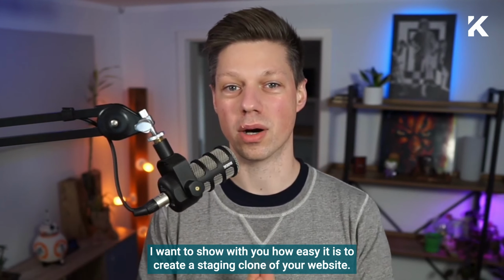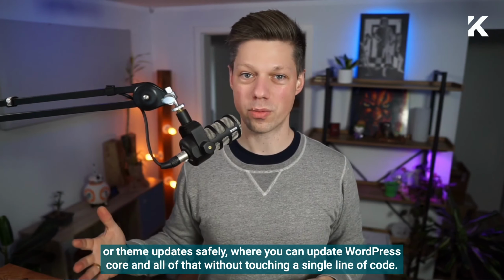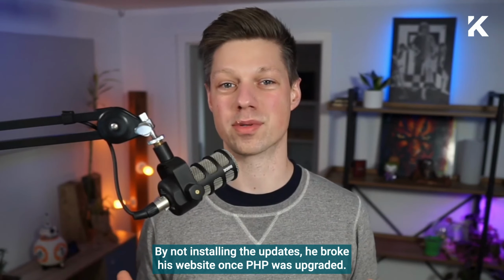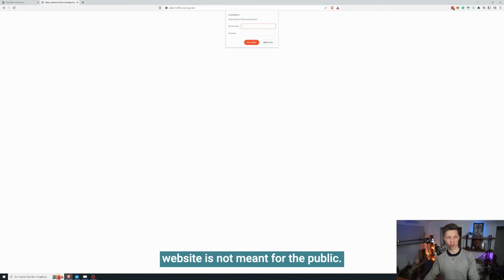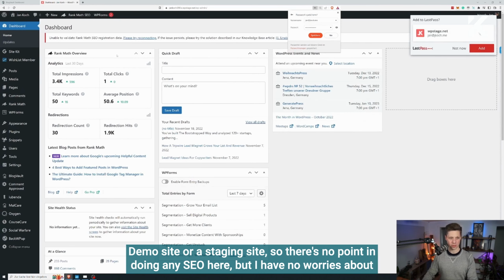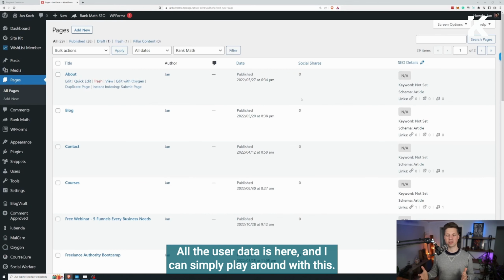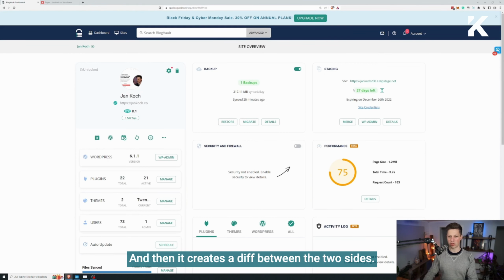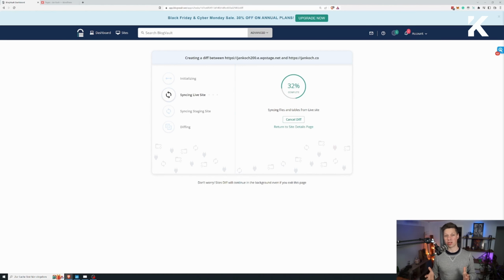Why Backing Up Your WordPress Site is Essential – Tips and Tricks to Get Started with Blogvault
In this video, Jan Koch discusses the importance of having a staging environment for your website to prevent costly downtime and lost revenue. He shares a story about a friend who lost hundreds of euros per day due to a broken website caused by a PHP upgrade, and how this could have been avoided by testing updates in a staging environment.

Jan then introduces Blogvault, a tool that makes it easy to create a staging clone of your website, even if you have no coding experience. He demonstrates the process of adding a staging website, testing updates and new features, and merging changes back into the production website.

Jan emphasizes the importance of having a safe environment to test, play around, and experiment with your website, without interrupting your lead generation processes or sales. He notes that Blogvault has been used to manage over a million websites, including those of big universities like the University of Mexico, and that it offers backups and security features.

Jan acknowledges that there are many tools available for staging websites, but he recommends Blogvault because of his positive experience using it and his trust in the team behind it. He encourages viewers to create a free account to give Blogvault a try and see how it can benefit their website.

Overall, this video provides a clear and concise explanation of the importance of having a staging environment for your website and how Blogvault can help you achieve it. It is a must-watch for website owners and developers who want to avoid costly downtime and lost revenue due to failed updates or changes.

Want to learn more from KCONSULT and Jan Koch? Follow these steps...

2. FOLLOW JAN KOCH
Hashtag

Learn the basics of AI marketing in B2B, even if you're not tech-savvy and never used ChatGPT. Get my weekly newsletter to master AI-powered content marketing and create content in a fraction of the time.